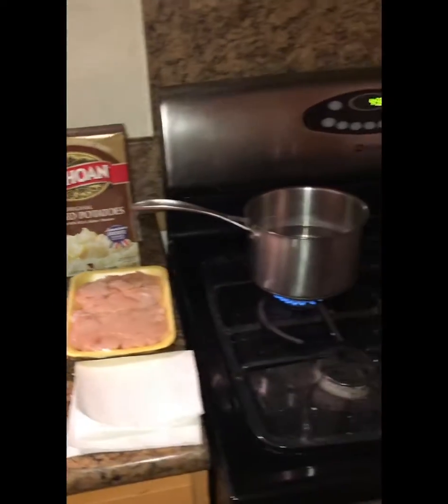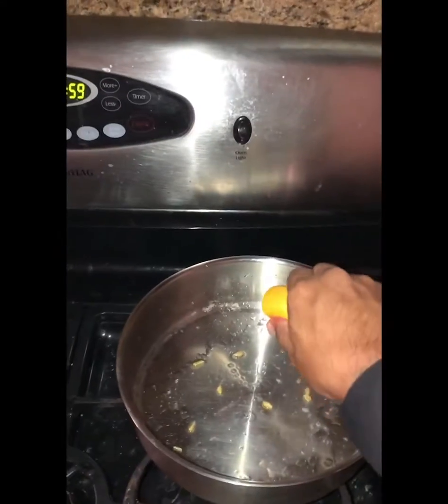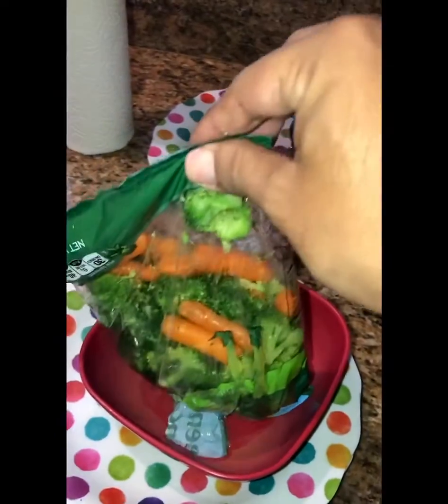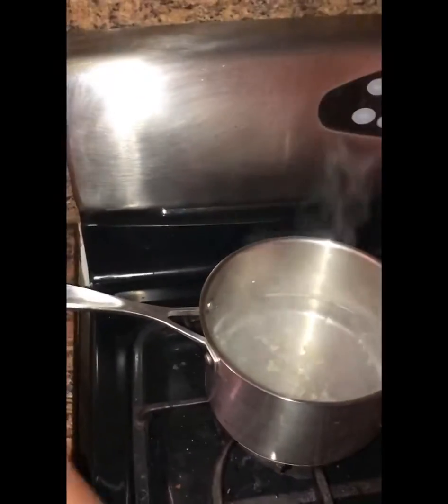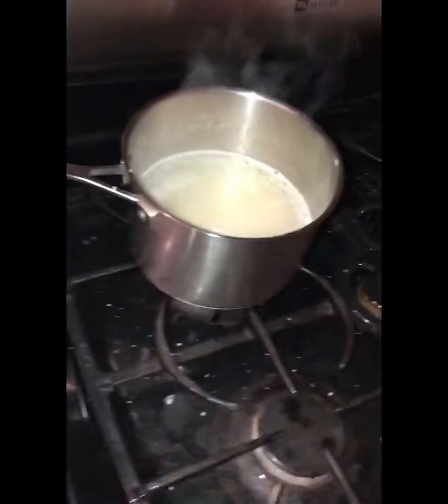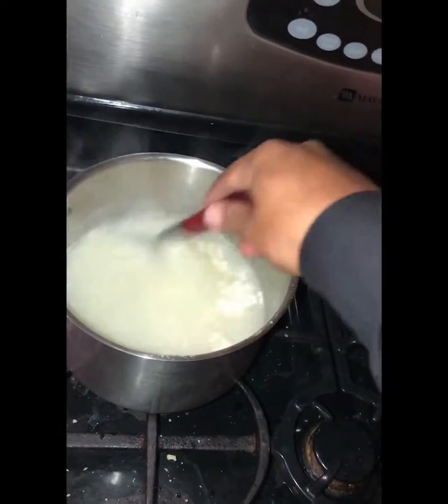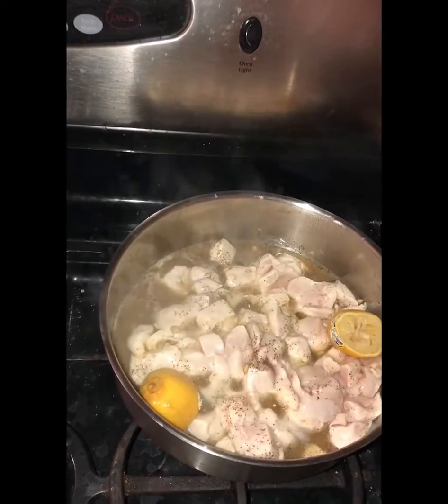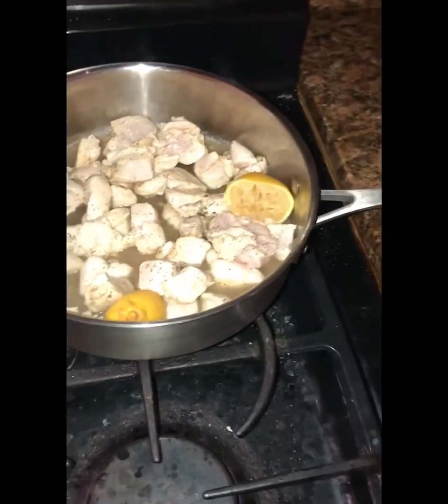THE ROOKIE COOK: Back at it - Lemon chicken meal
Lemon chicken meal. Prepared with instant mashed potatoes and veggies.